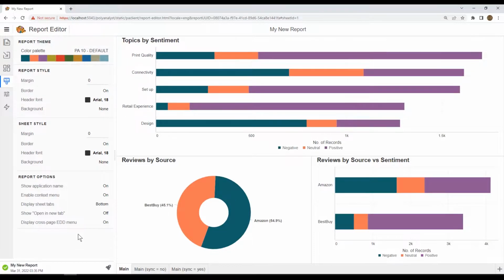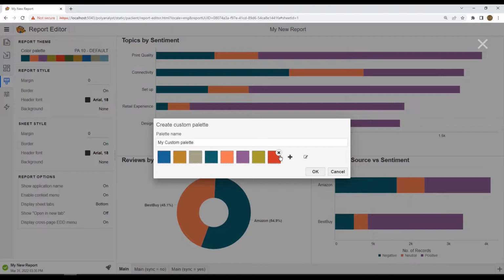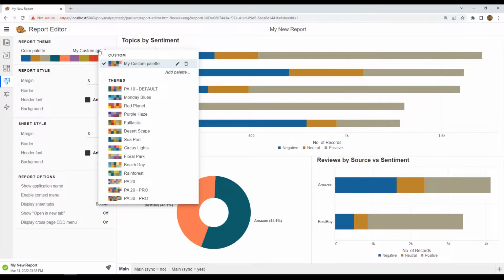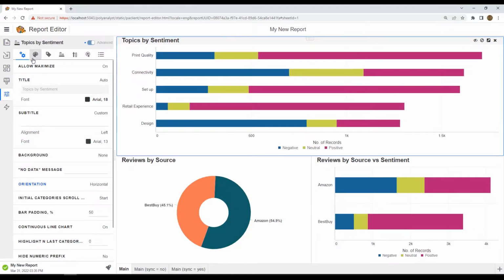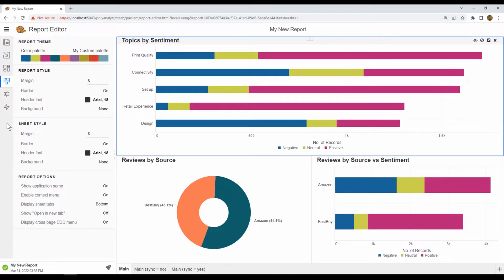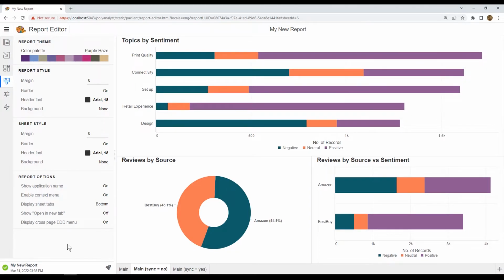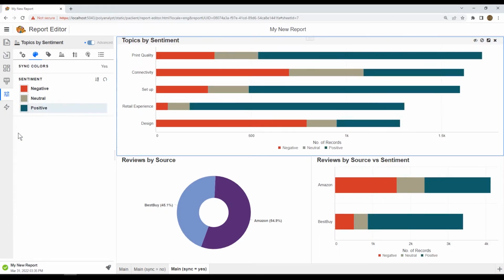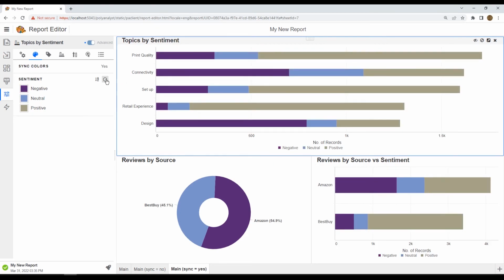Report Theme and Colors: Part 2